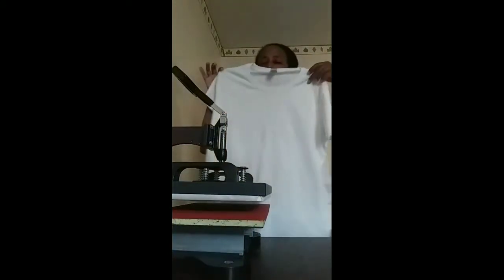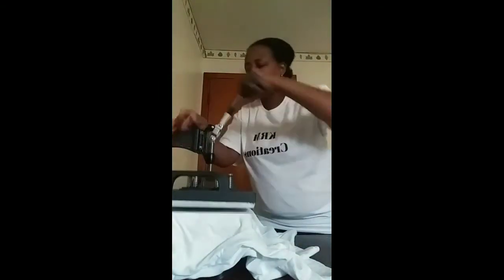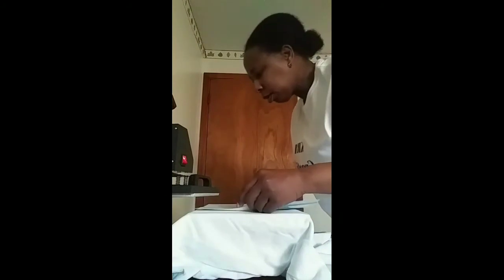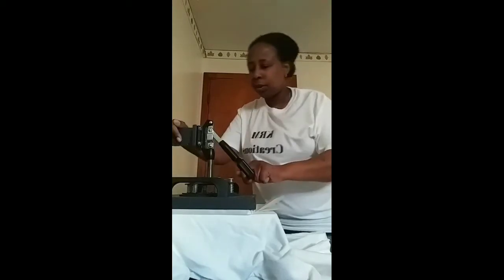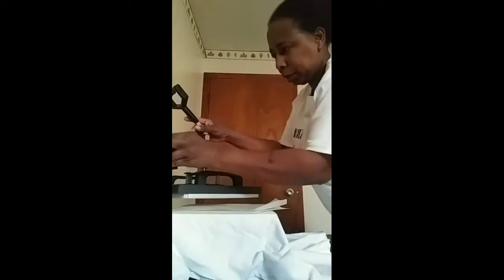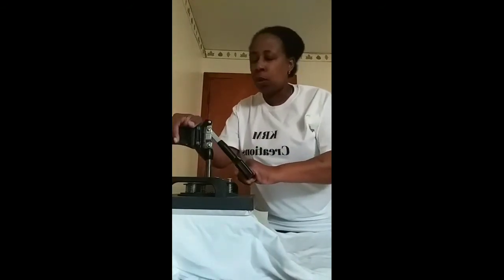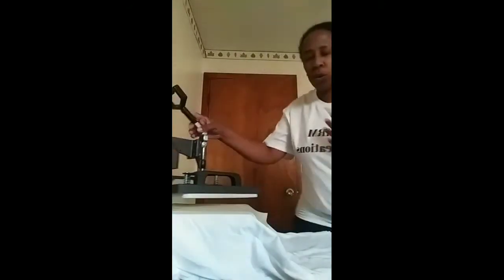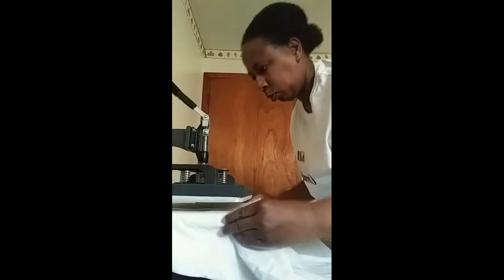Pressing Walking By Faith Shirt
My custom printing business KRM Creations.I am heat pressing Walking By Faith shirt for my mom.

My Links:

The t shirt that I used in this video is from alldayshirts.com. The link is listed below.